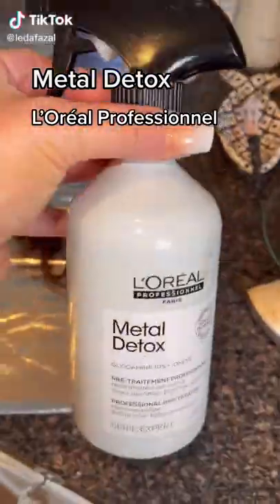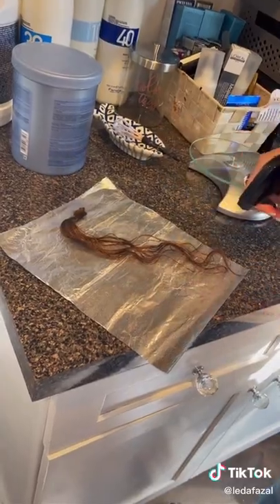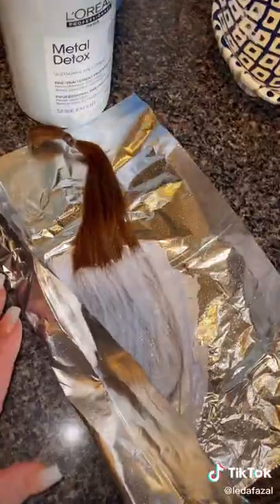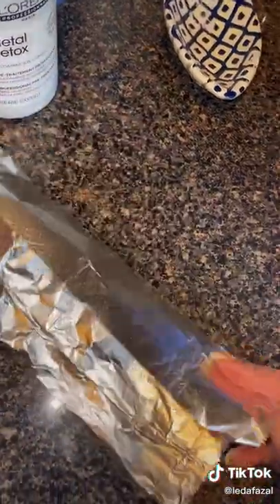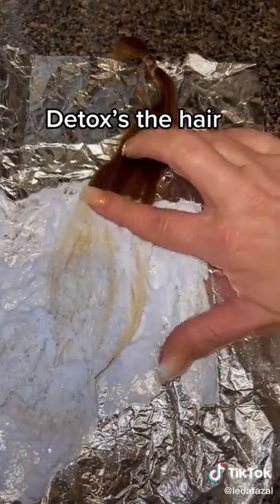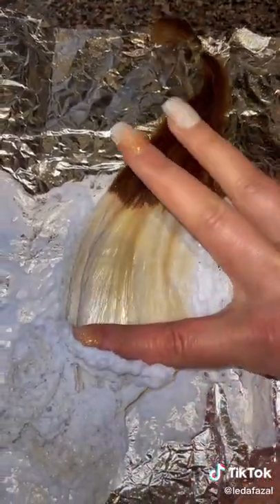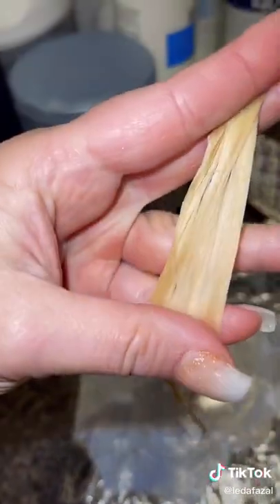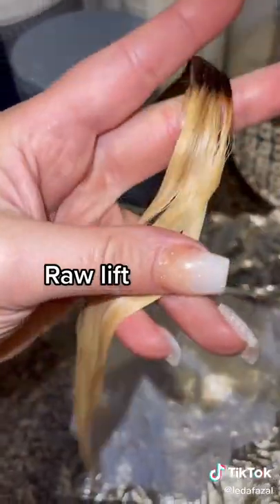Detox Your Hair with L'Oreal Professionnel Metal detox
My secret sauce ❤️ especially for swimmers 🏊‍♀️

detox hair
metal detox hair how to detox hair
how to metal detox hair
hair treatment
L'Oréal professionnel
Hair tutorials
L'Oréal
hairdressers
hair products
haircolor
hairstyle
haircare
product reveal
hair innovation
disruptive hair innovation
Metal Detox
how to use l'oreal metal detox
metal detox hair for swimmers
hard water hair detox
what is metal detox
metal detox hair treatment
detox my hair
my detox hair
hair care
hairstylist